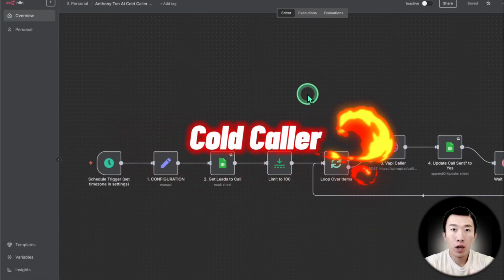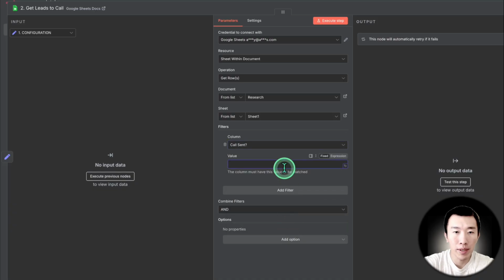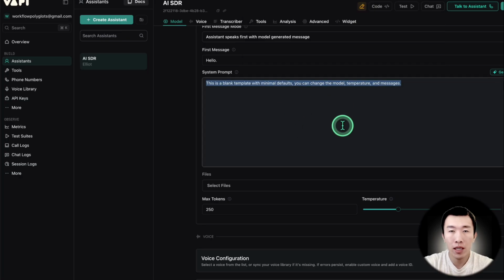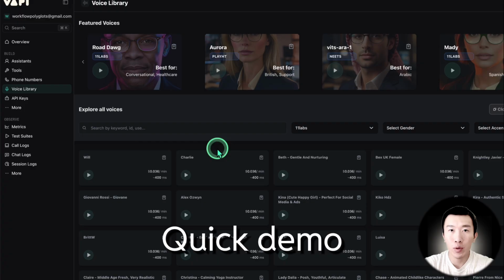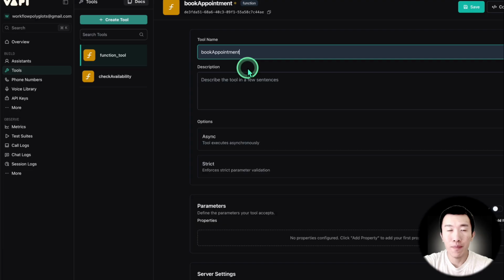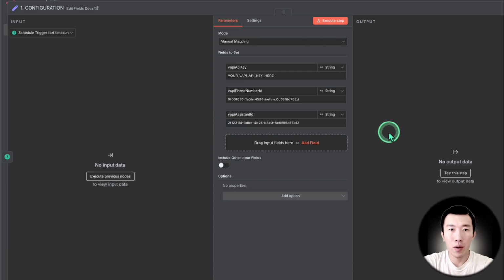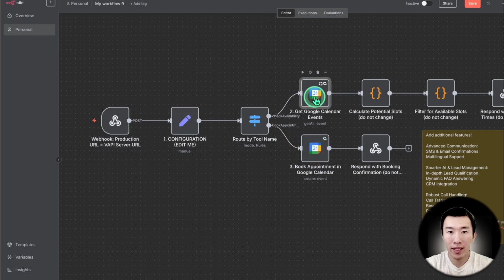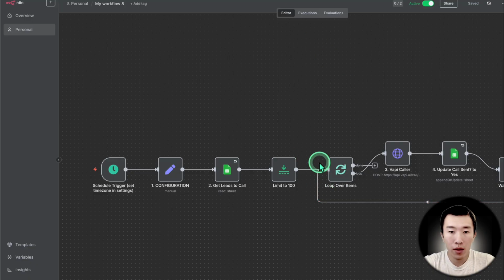How to Build a FREE AI Cold Caller with a Realistic Voice (using n8n)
Build your own FREE AI cold caller with a realistic voice using n8n and Vapi! In this easy tutorial, I’ll show you how to set up a powerful AI voice agent that can make outbound calls, book appointments, and never miss a lead—all for free.

Learn how to build an automated system that stops missed calls and captures more revenue—a skill worth over $1,000/month.

🕒 TIMESTAMPS:
00:00 - The Final Product (AI Cold Caller Demo)
00:36 - What You Need to Get Started
00:52 - Part 1: Setting Up the n8n Workflow
01:12 - Import the n8n Workflow Template
01:29 - Workflow 1 Explained (Making Calls)
04:44 - Part 2: Building the AI Voice Agent (VAPI)
05:03 - Create & Name the AI Assistant
05:14 - Configure the OpenAI Model & System Prompt
08:09 - Configure the AI Voice (11Labs)
09:59 - Building the VAPI Tools (Functions)
12:37 - Part 3: Connecting VAPI to n8n
12:57 - Import the Appointment Setter Workflow
15:22 - Activate Both Workflows
20:02 - Full Live Demo (Booking an Appointment)
22:25 - Get All Templates & Prompts (Skool Community)